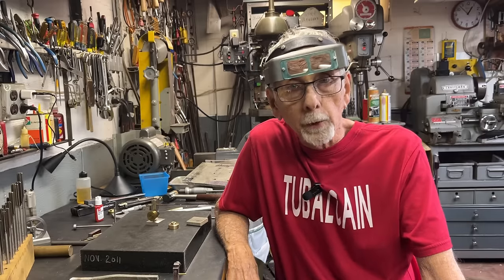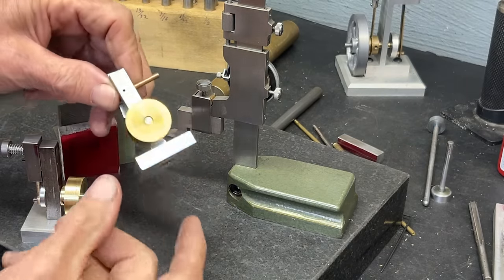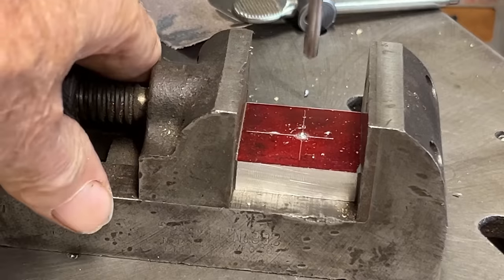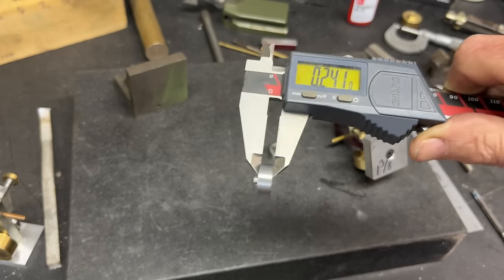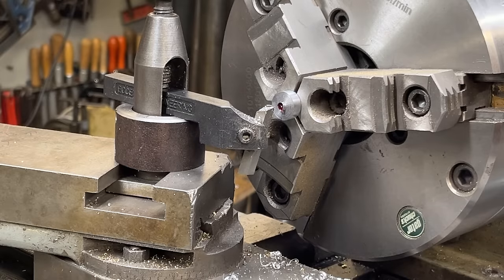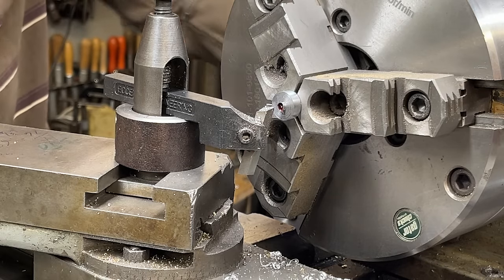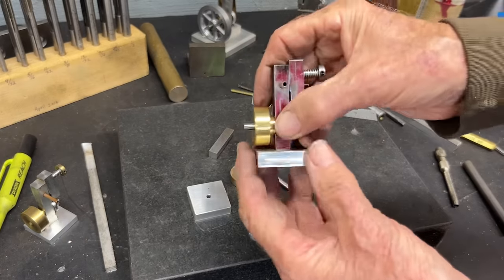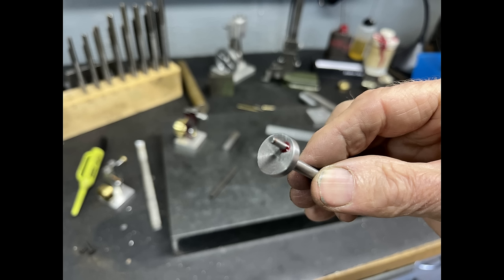BUILD A TINY MAYONNAISE JAR STEAM ENGINE pt 2 #907 tubalcain mrpete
This is part 2 of a 4 part video series on how to machine a tiny Steam Engine made of magnesium. I have dubbed it the "MAYONNAISE JAR STEAM ENGINE".
starrett lufkin brown&sharpe steam engine#modelengine#wobblerengine#oscillatingengine